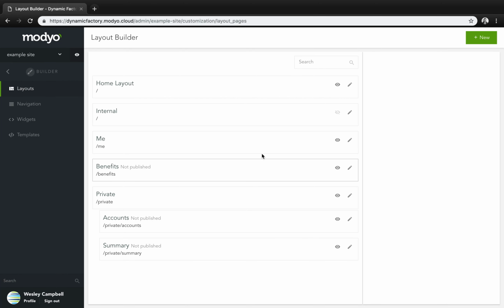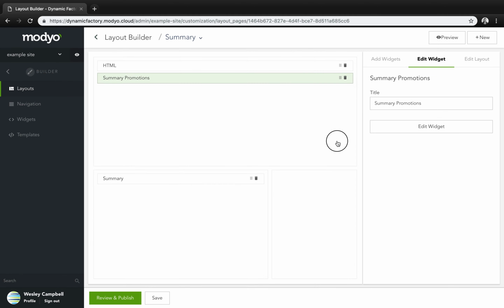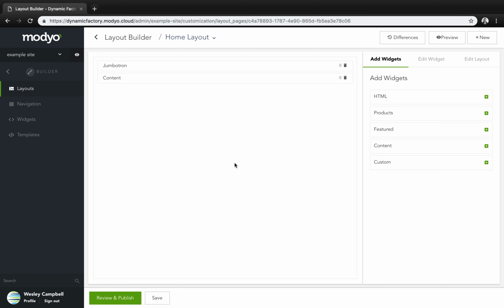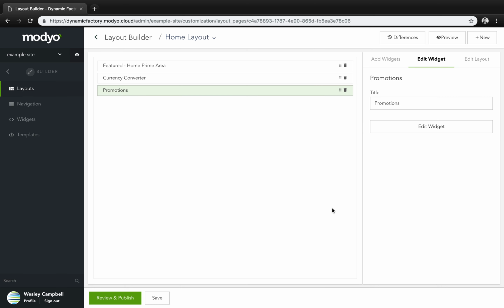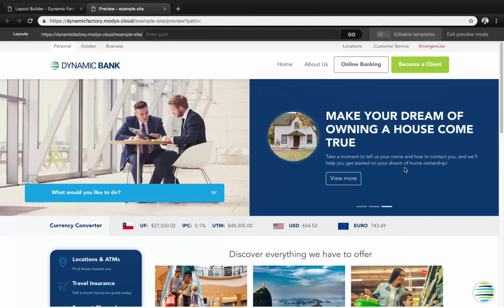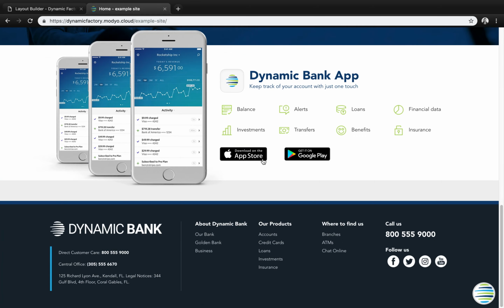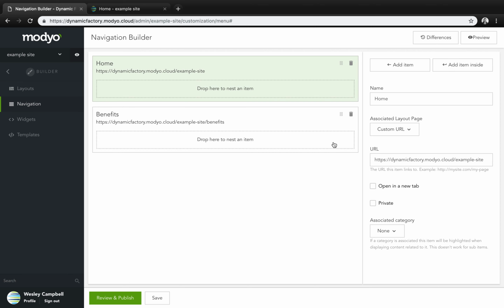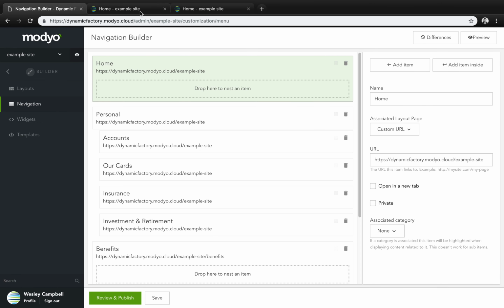Front End Developer Module 4 Unit 4